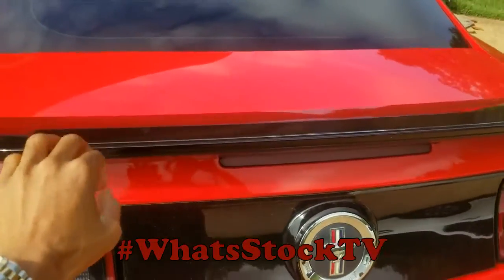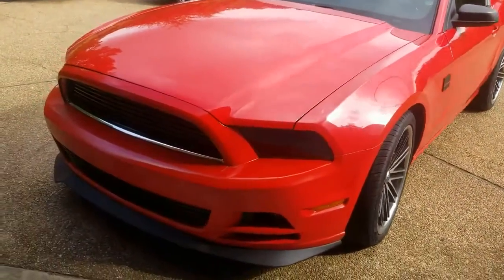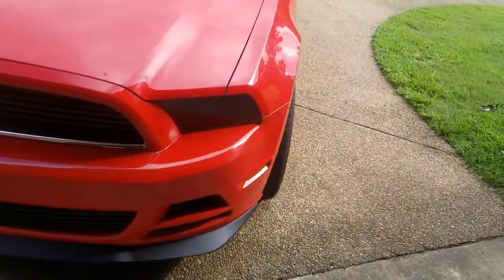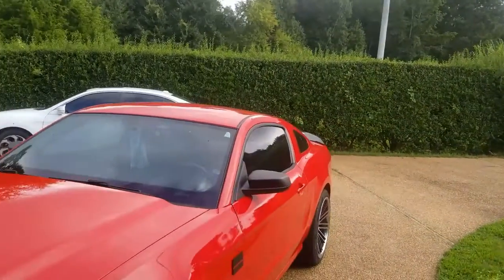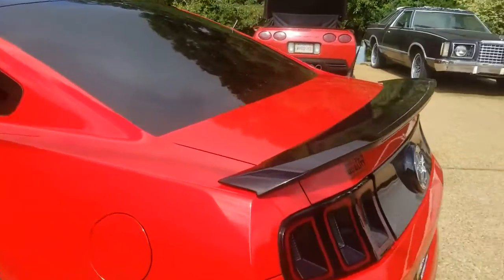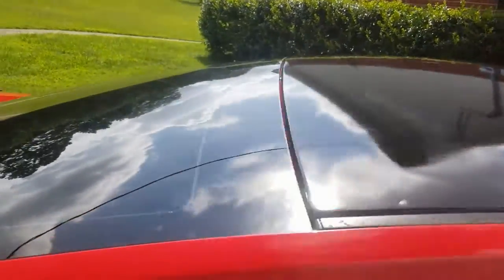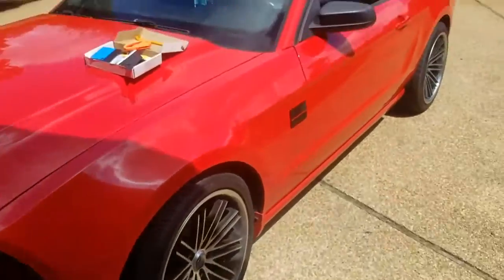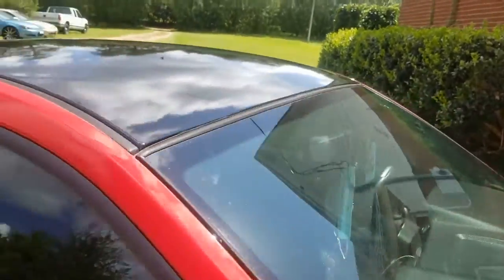Mustang Roof and Trunk Wrapped Gloss Black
Got a few quick jobs lined up for the week.  1st up is knocking out this gloss black roof and trunk wrap on the mustang.  This is 3m gloss black from metrorestyling.com